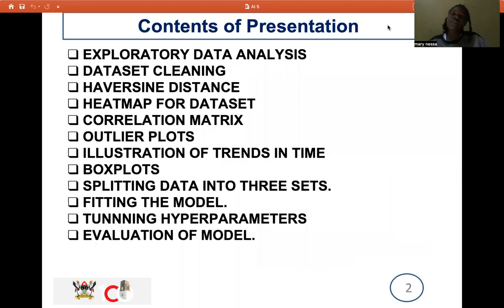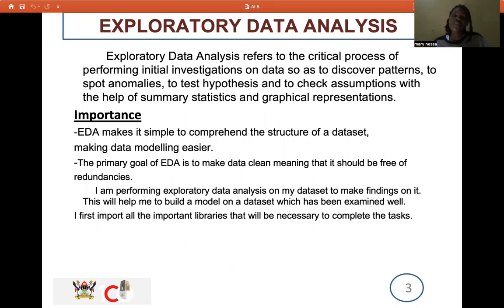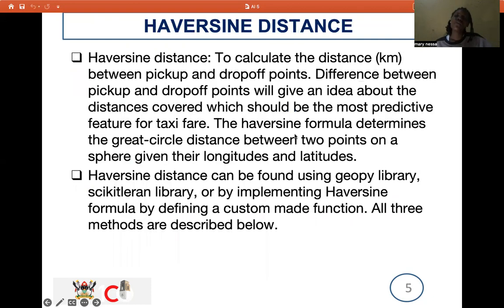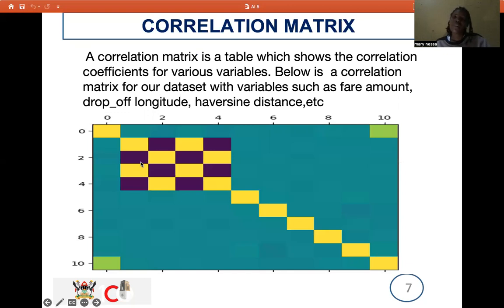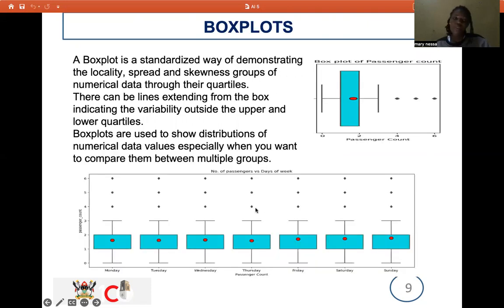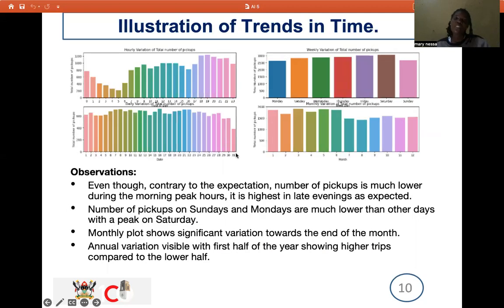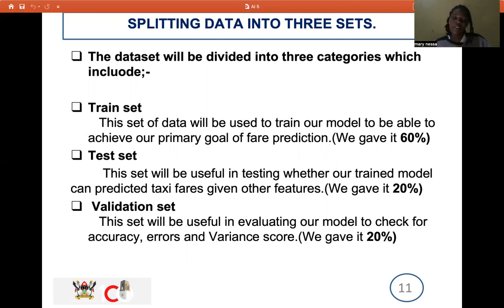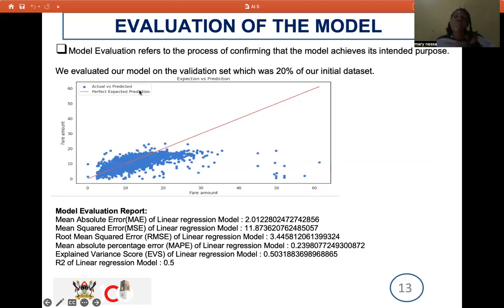explanatory data analysis